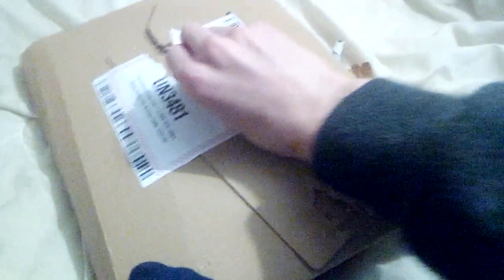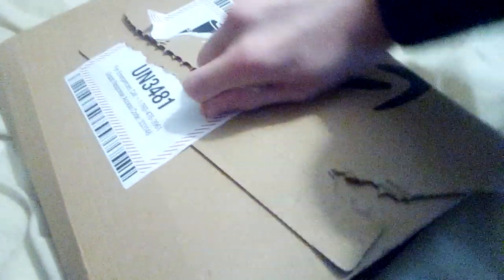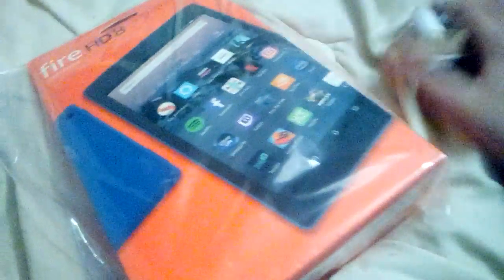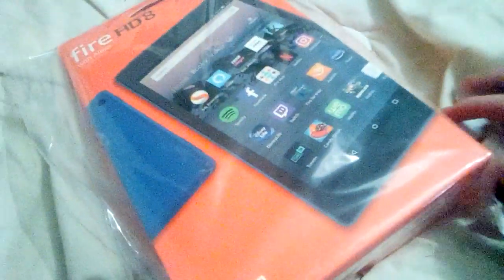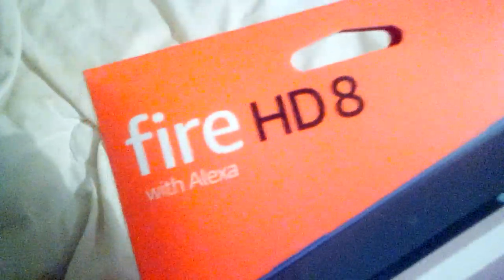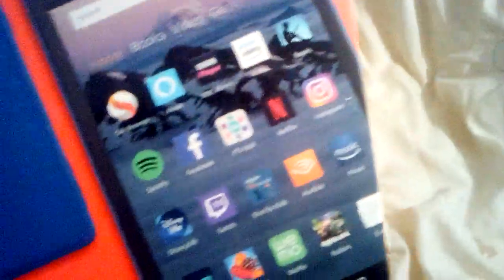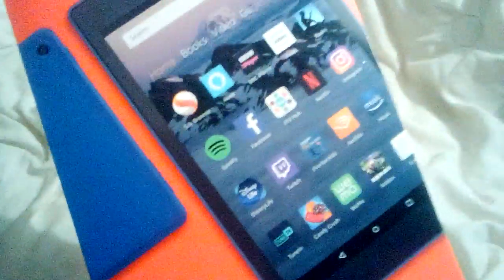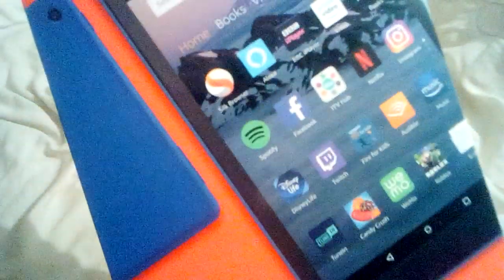2ND CHANNEL ANIVERSONY SPESHAL TABLET UNBOXING (part 2)